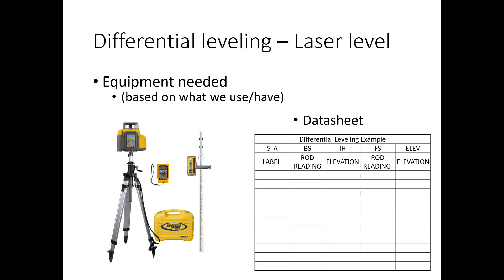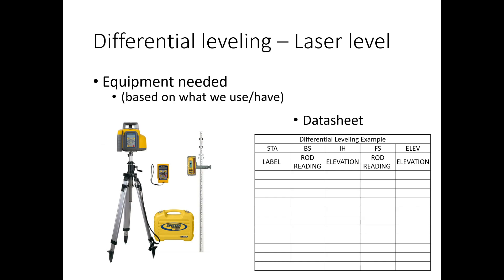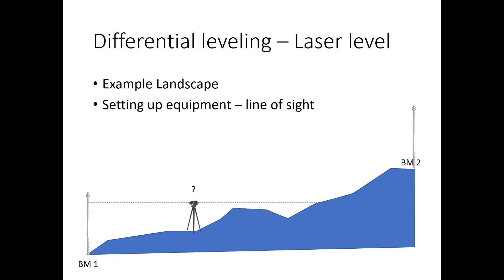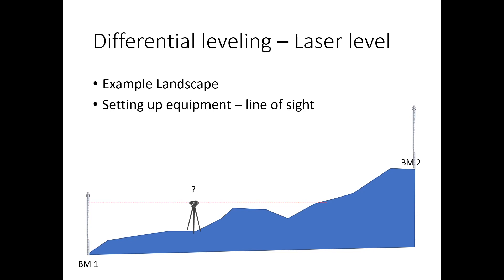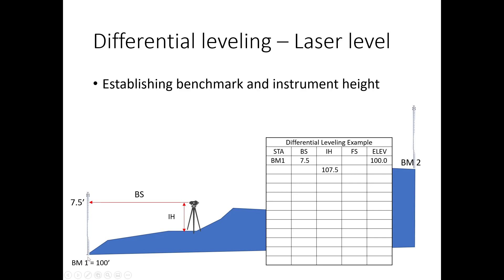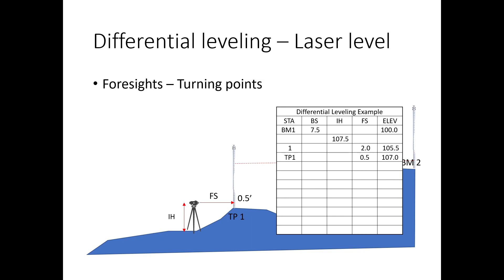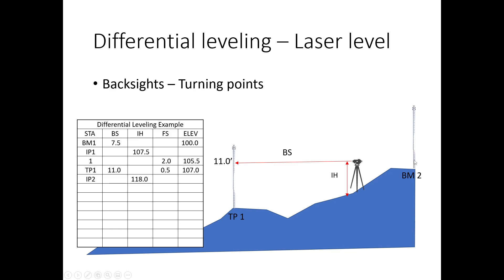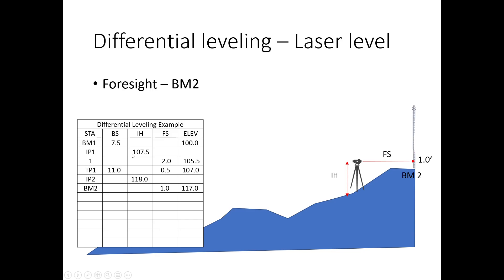Surveying 2/3 (Differential Leveling Exercise)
This video walks through an exercise differential leveling survey, providing information on the equipment, process, and equations needed.